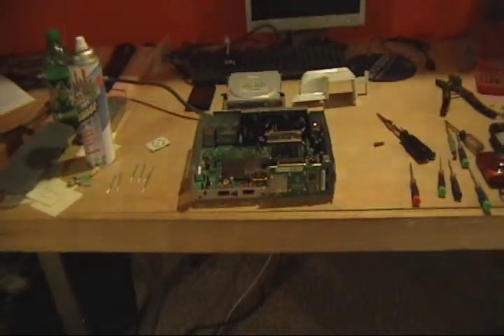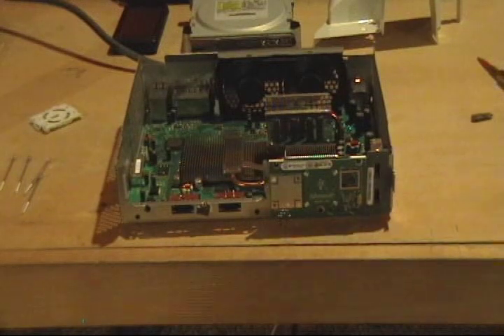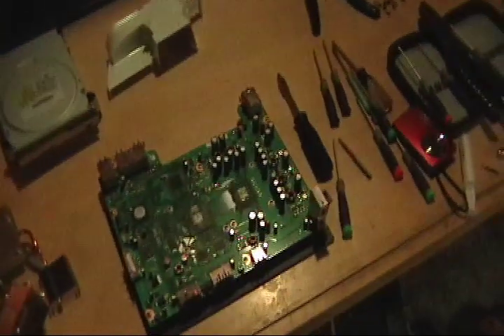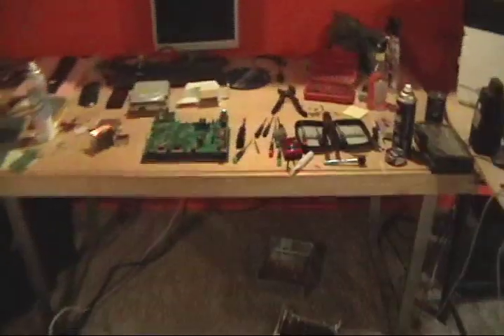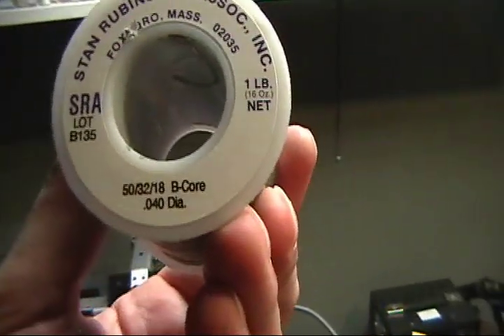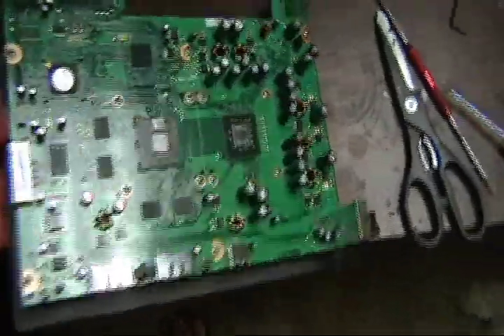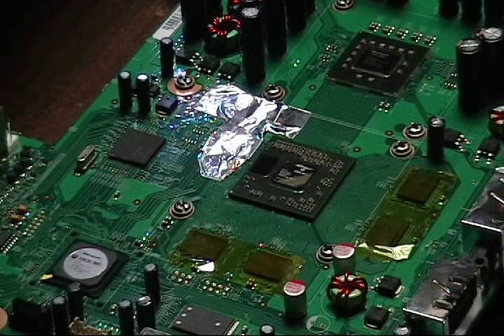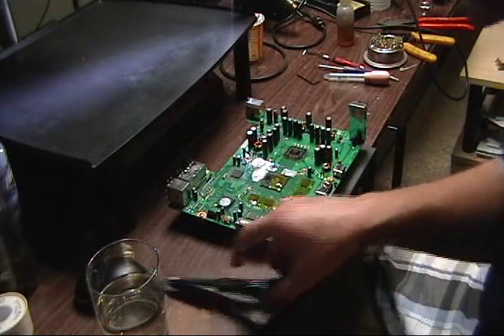XBOX 360 RROD REBALL Part 1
Hello everyone, in this video series I show you how I repair the 3 RROD problem with the XBOX 360 with a secondary error code of 0102. I also share where I get my materials for better prices if you are someone who does reballing already or are planning on starting yourself. Thanks and enjoy!